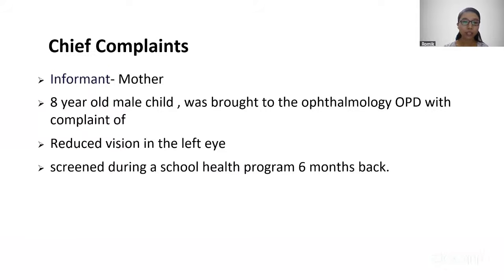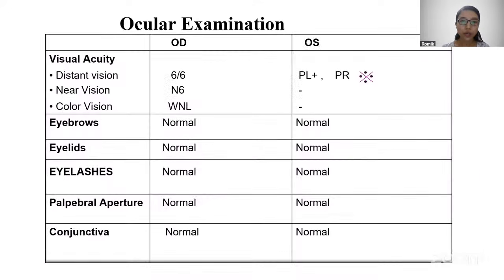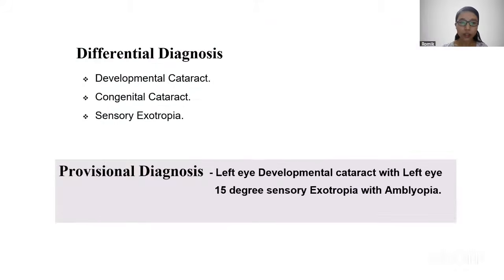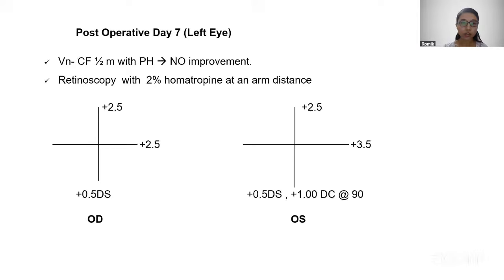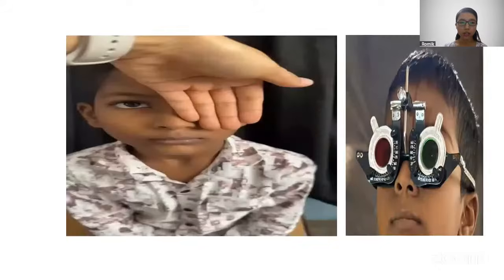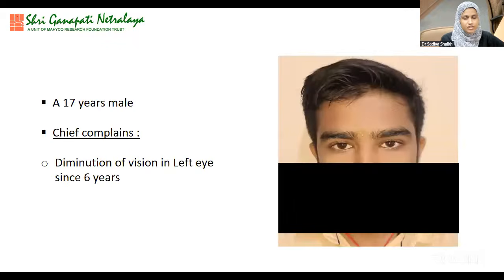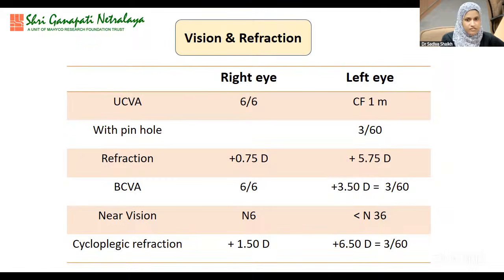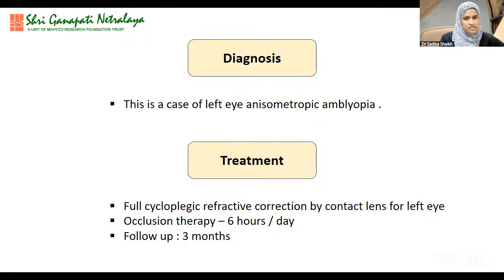MOS PG PROGRAMME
MOS Webinar: MOS PG Webinar